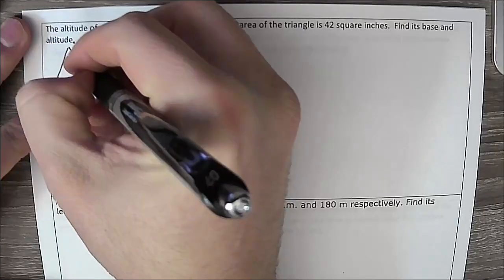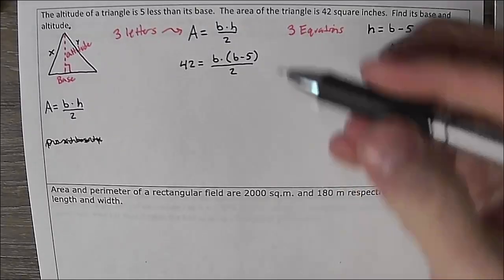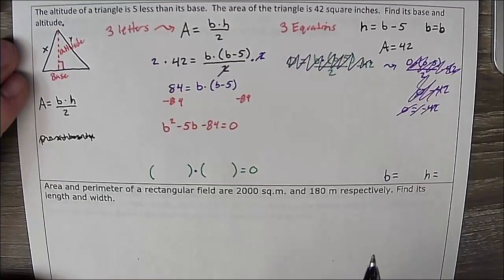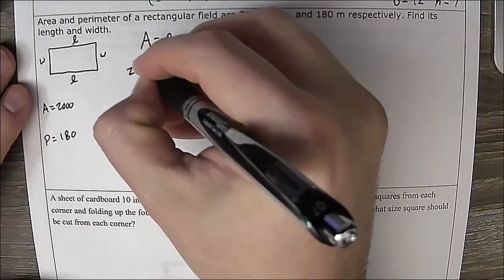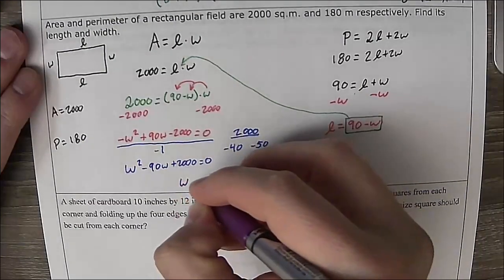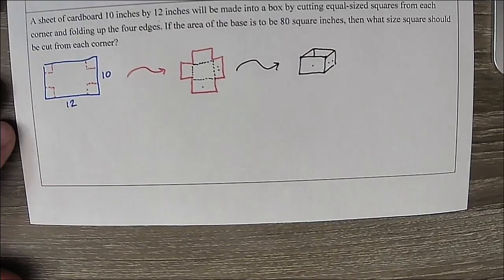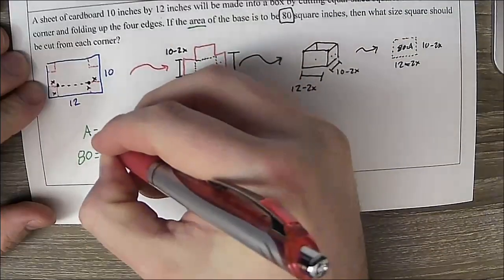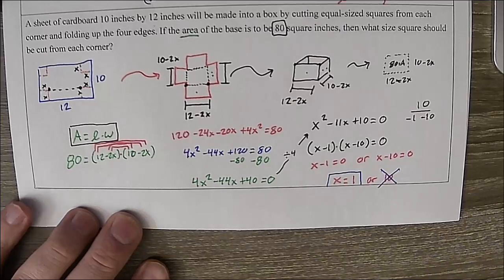Area-Based Factoring Word Problems